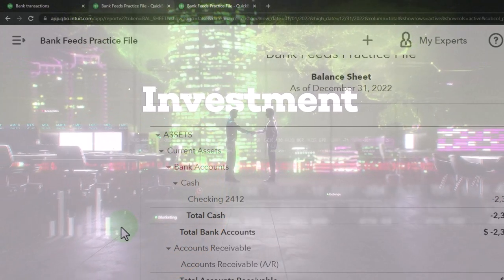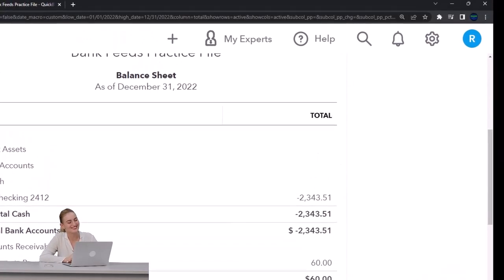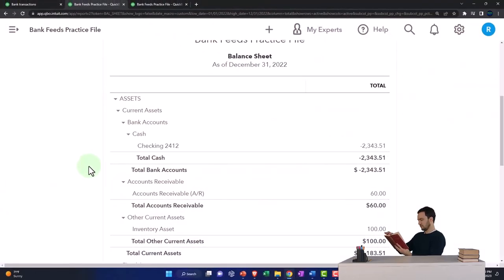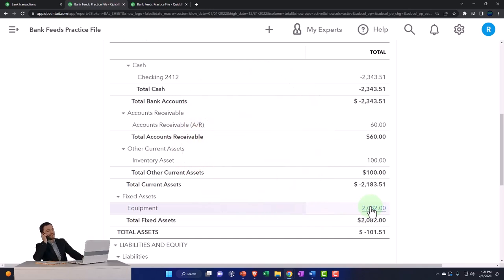Bank Feeds & Recording Investments in Stock & Bonds - QuickBooks Online 2023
Bank Feeds & Recording Investments in Stock & Bonds